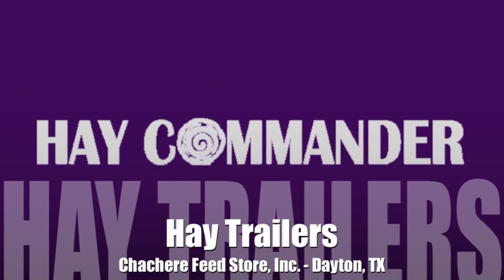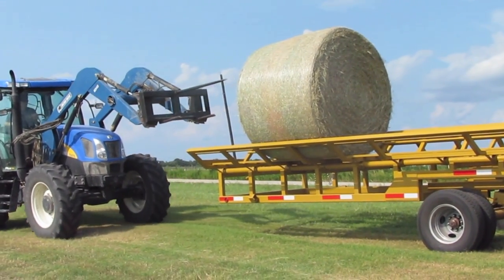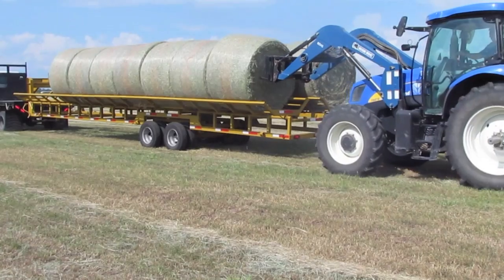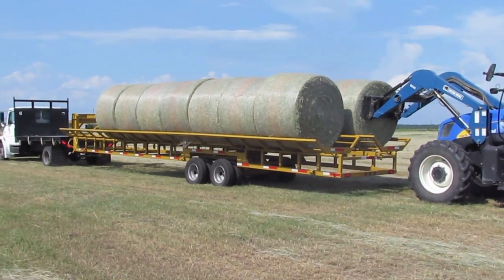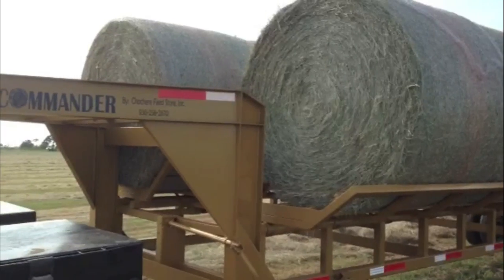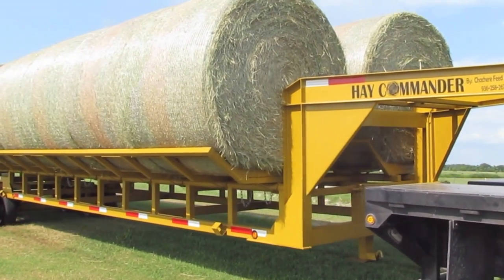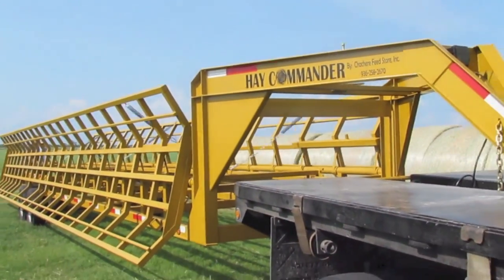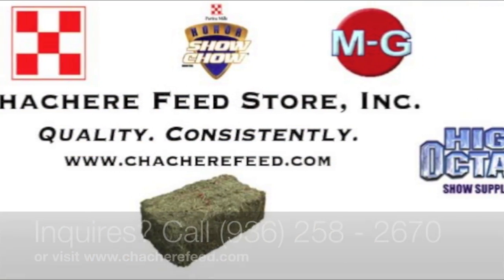Hay Commander by Chachere Feed Store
Introducing the toughest round bale trailer on the market today, the Hay Commander. Made with the same quality synonymous with Chachere Feed Store, Hay Commander Hay Trailers are the best way to transport your hay from the field. Give them a visit to find out more about how they can save your time and money when it comes to moving round bales.